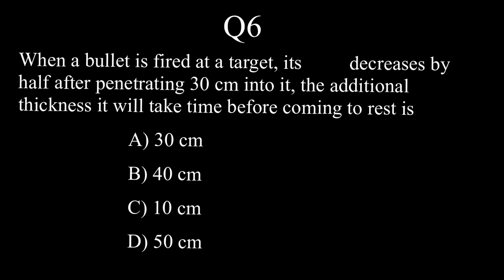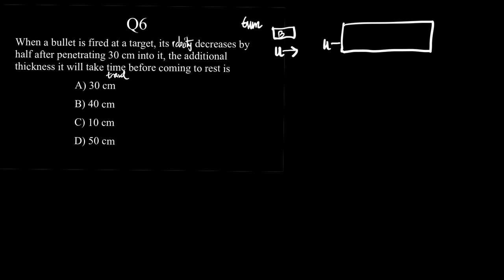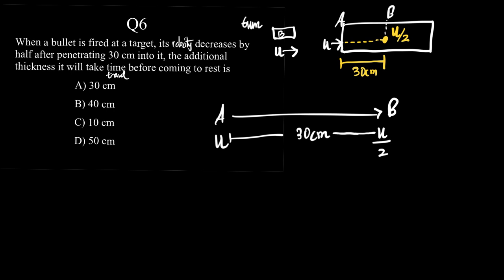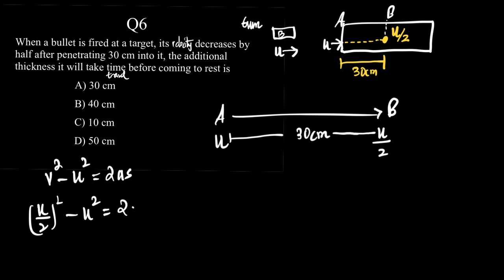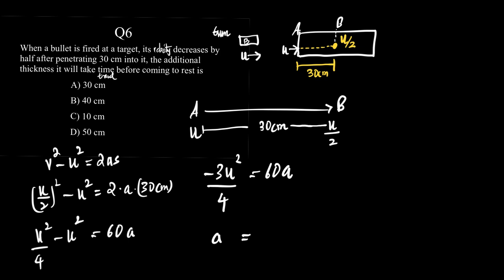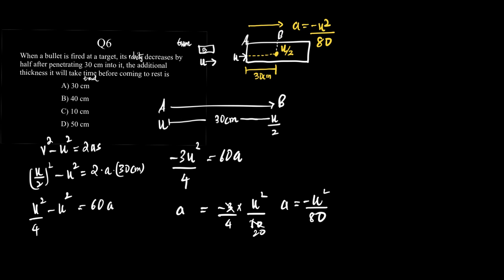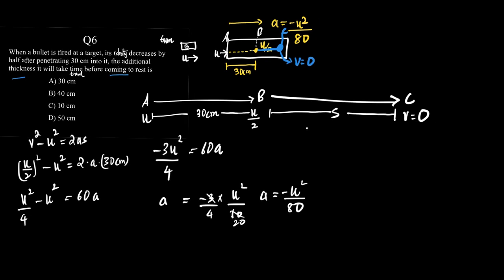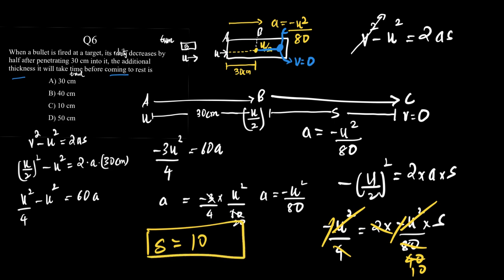kinematic equations I problem 6 I When a bullet is fired at a target, its blast decreases by half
When a bullet is fired at a target, its blast decreases by half after penetrating 30 cm into it, the additional thickness it will take time before coming to rest is